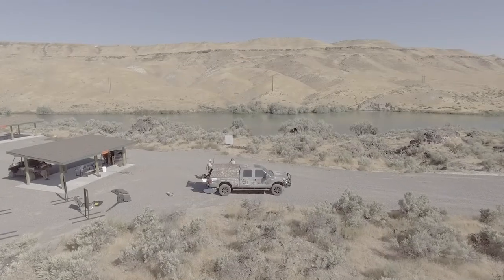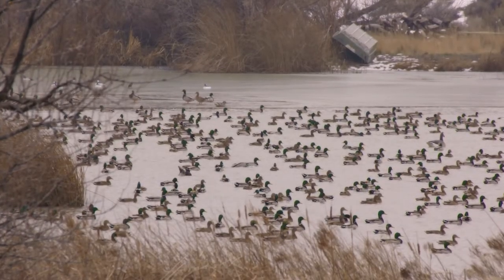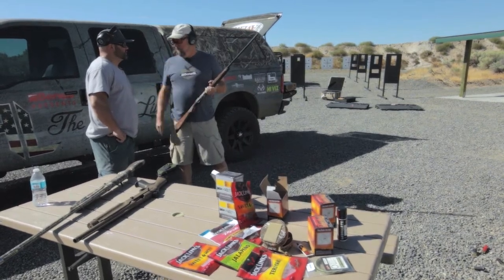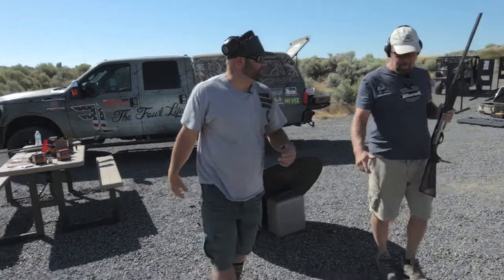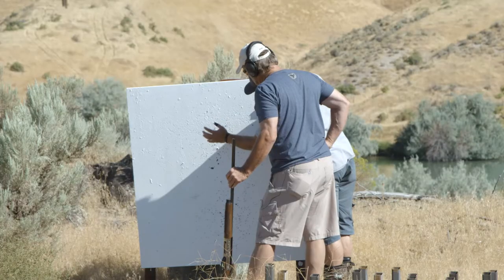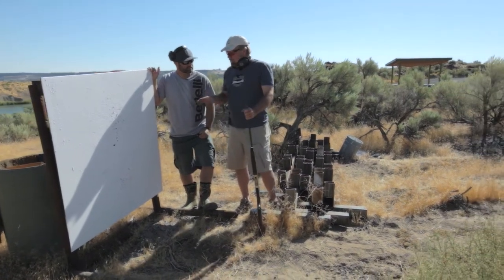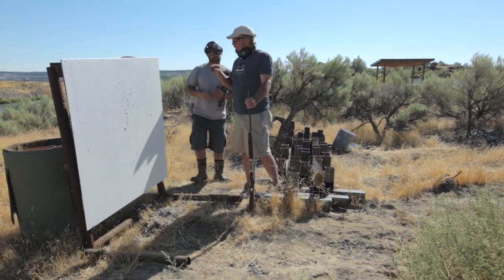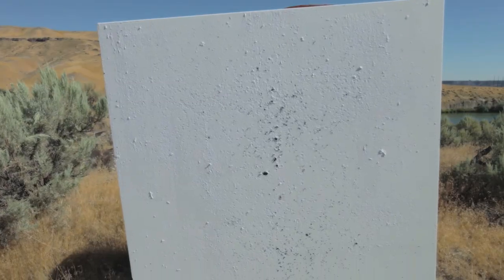How Modified or Full Choke Effects Shotgun Patterning For Waterfowl Hunting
John Shaw demonstrates how a modified or full choke impacts shotgun patterning for waterfowl hunting. This is part 4 of 4.

Watch past full episodes of The Fowl Life on The Outdoor Channel MOTV streaming app!.